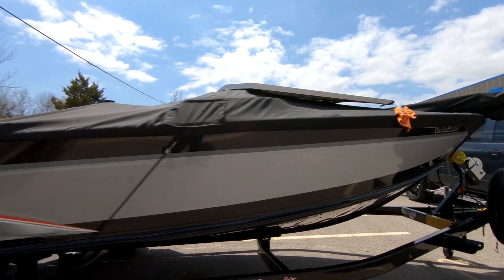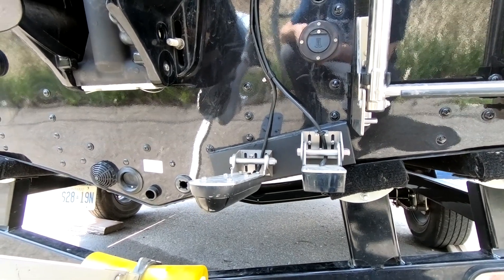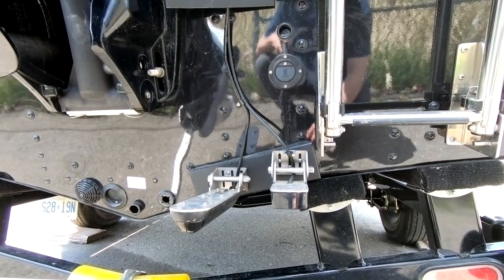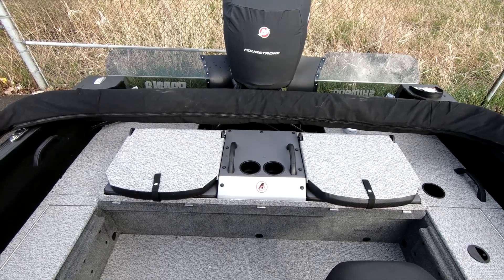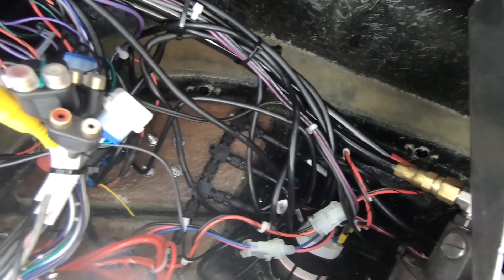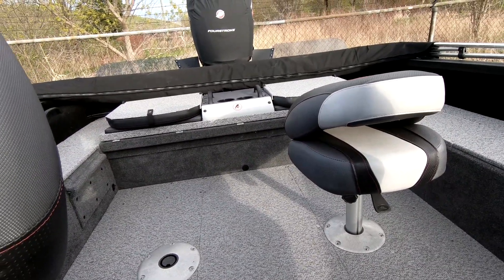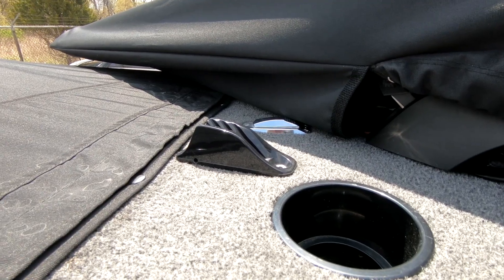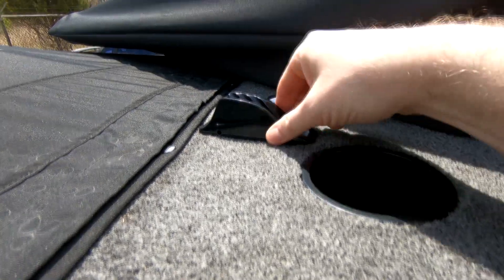2019 Alumacraft Competitor 185 One Year UPDATE!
Had the boat a year now, little summary of changes and improvements I've made.